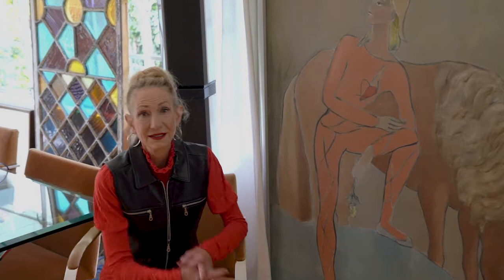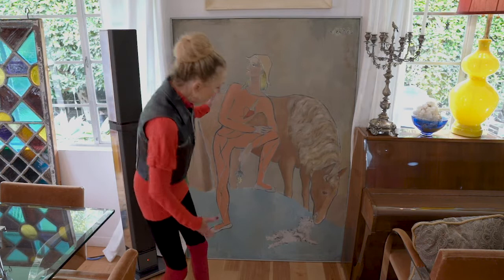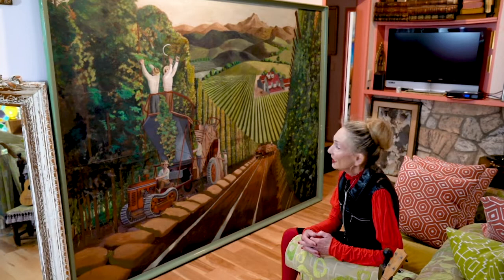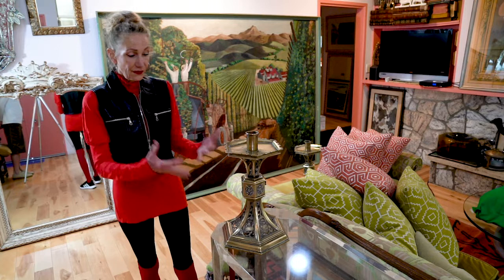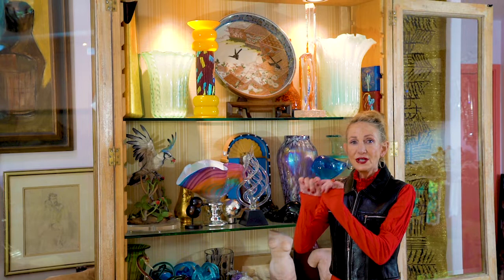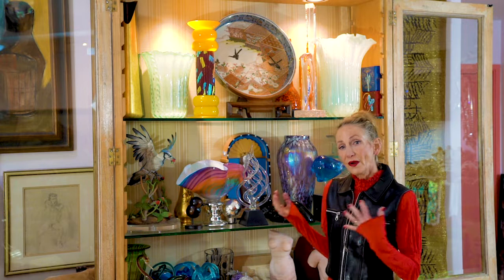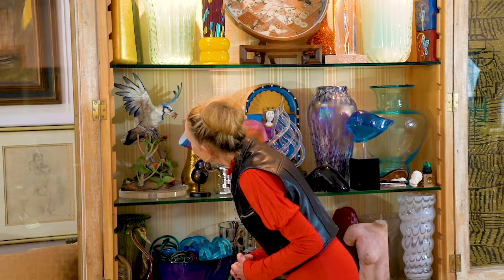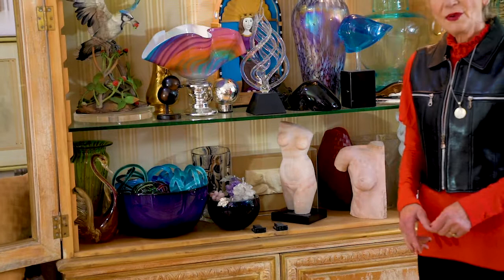CoVid Antique Road Show in Appraiser’s Own House April 2020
CoVid Antique Road Show in Appraiser’s Own House
April 2020
Elizabeth Stewart, PhD. AAA Cert. Member
thumnail photo by Santi Visalli